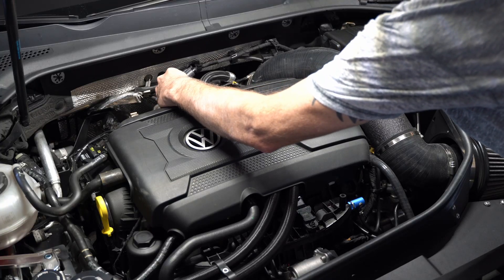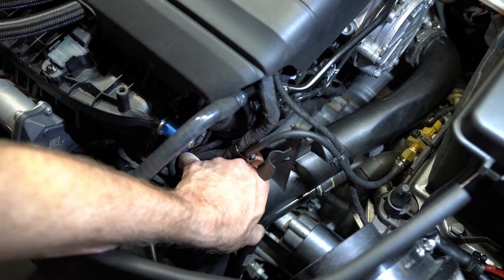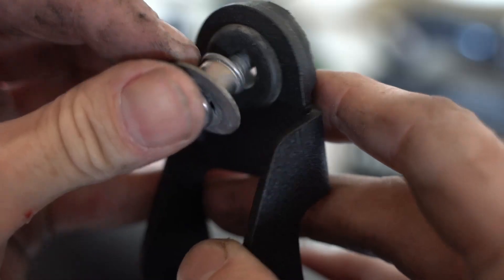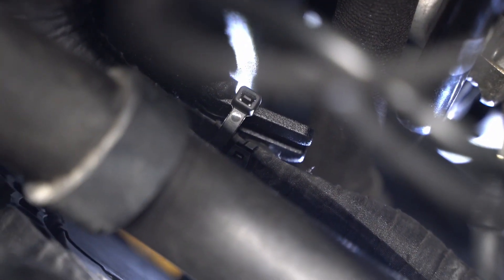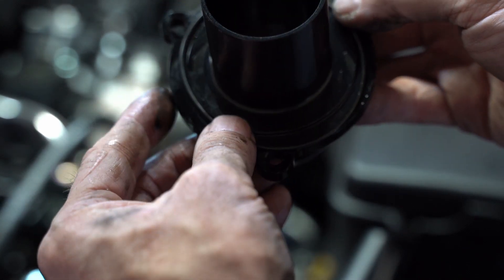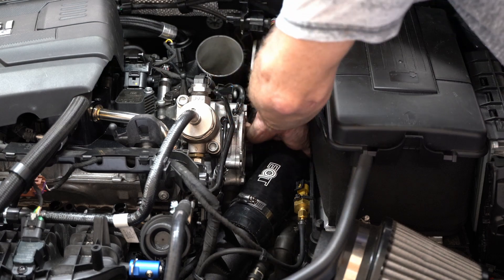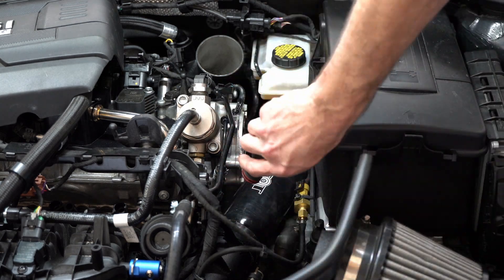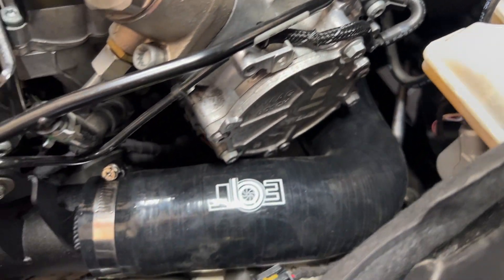Install: EQT Charge Pipe Kit with DO88 Intercooler - 2019 Golf R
EQT MQB 2.5" DISCHARGE PIPE + TURBO MUFFLER DELETE
Here is our turbo muffler delete and turbo discharge pipe kit that was previously only offered with our Vortex turbo. We had many requests for these, so we now offer this kit separately. The TMD and Discharge Pipe are both 2.5", removing the restriction of the factory pieces which neck down to 1.25".

The kit comes with the TMD (Turbo Muffler Delete), Black Coated Aluminum Discharge Pipe, High quality black silicone couplers, and high quality clamps. This kit can be used with any IS38 or IS20 based turbo.

Fitment:
MQB Vehicles with 6 Speed and 7 speed DSG.
(DQ250, DQ380, DQ381)